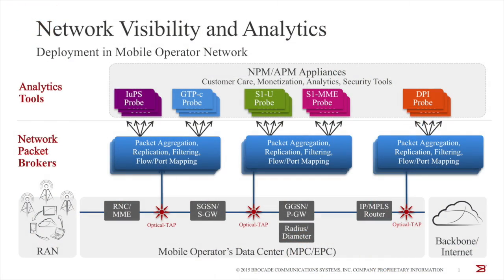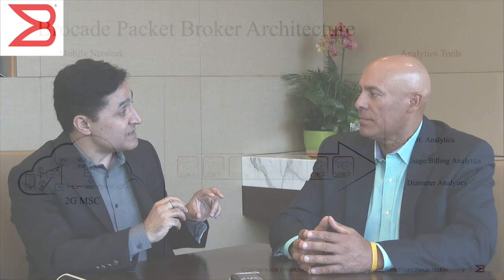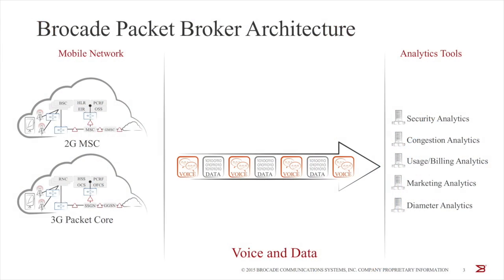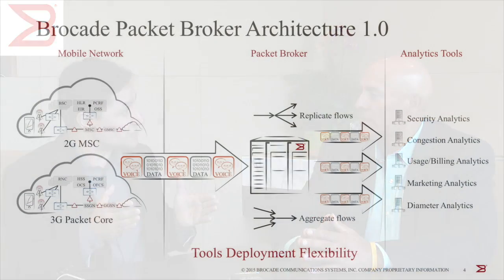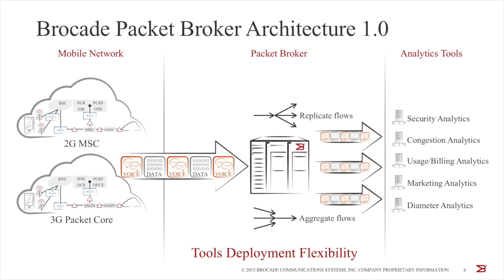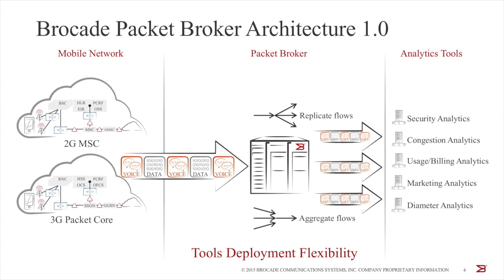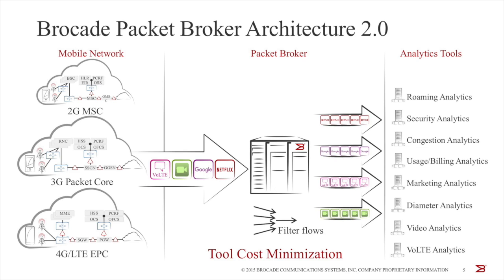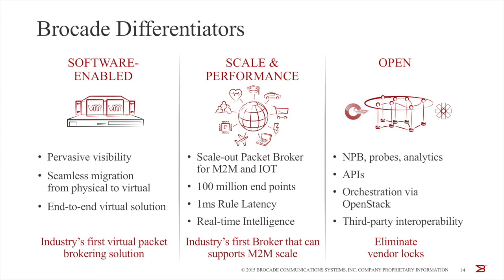The Evolution of Mobile Network Visibility – An ACG HotSeat with Sanjay Munshi from Brocade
Sanjay Munshi, Senior Director of Product Management at Brocade Communications, and Ray Mota, CEO of ACG Research, discuss Brocade’s significant new network visibility product announcement: carrier-grade, physical and virtual network packet brokers, virtual TAPs, an SDN-based session director and a single pane of glass management application. Sanjay highlights the challenges operators have in 4G/LTE visibility, how to address them in a cost effective manner and the critical need for new, next-generation network visibility architectures as mobile operators ramp up to virtual EPC and 5G with billions of M2M connections and Internet of Things in the not too distant future.